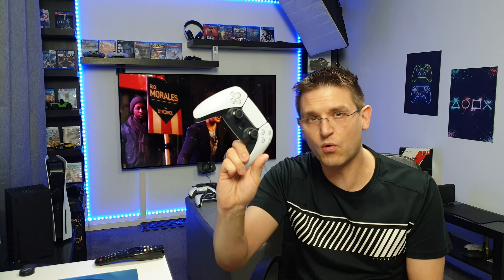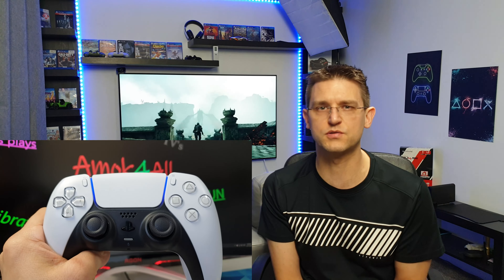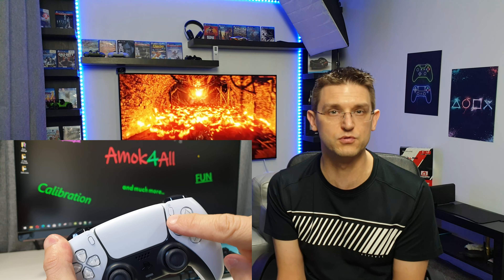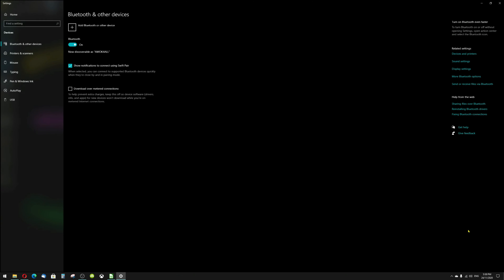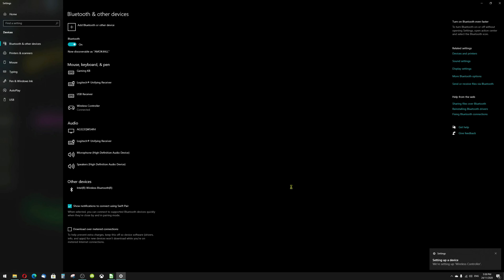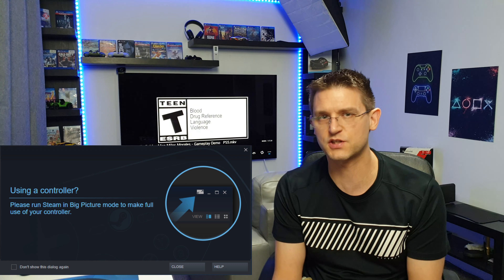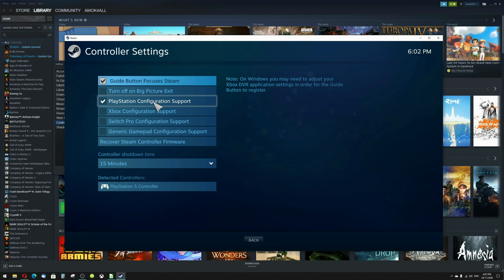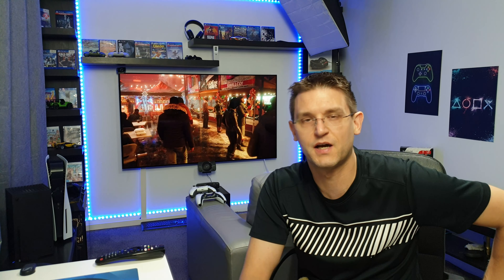Steam support for PS5 Controller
Hello my friends and welcome back to another video on my channel.
Steam added the support for the PS5 Controller. That's great news because the controller is really good. 😎